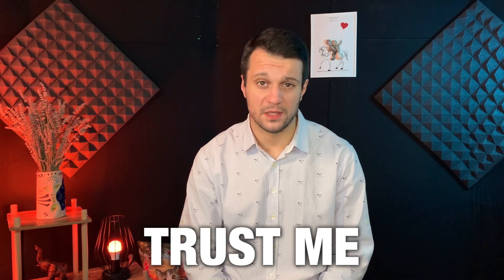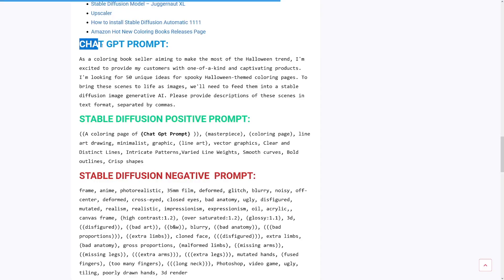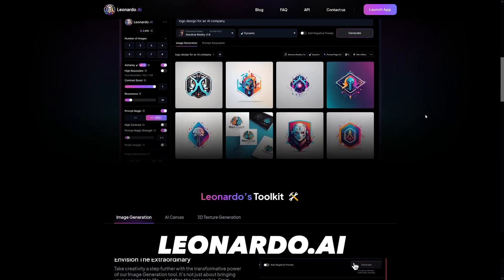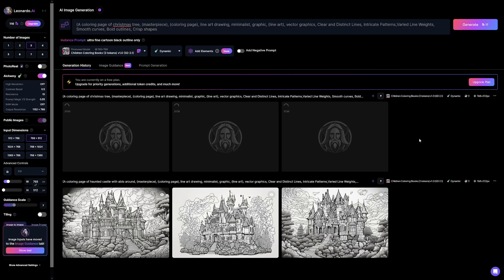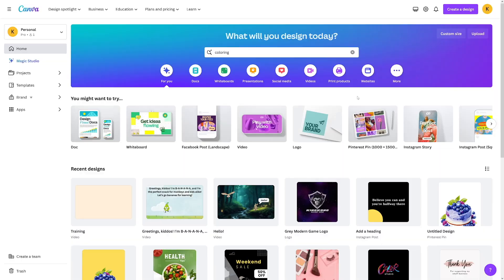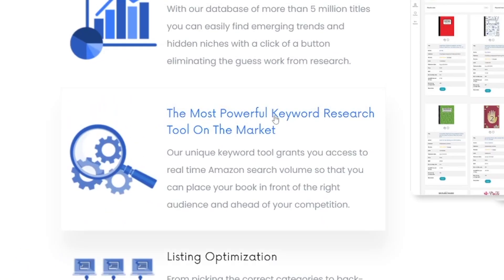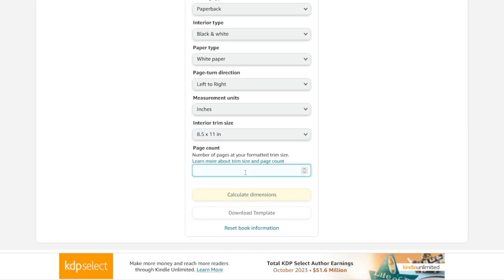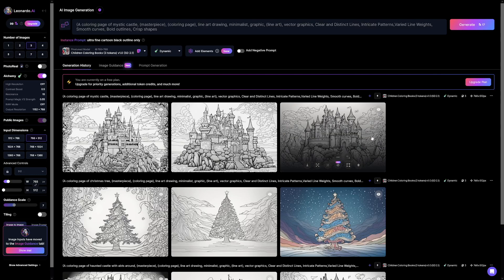AI Generated Coloring Book Bulk Create for KDP Amazon Tutorial (FREE TOOLS)